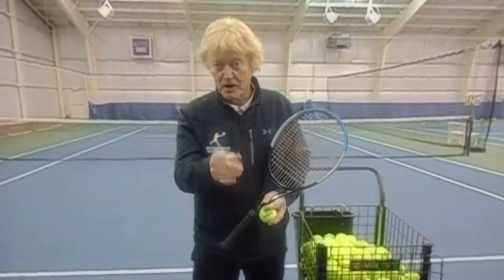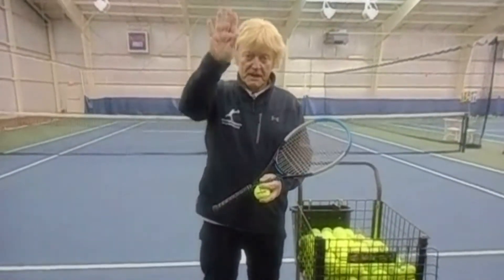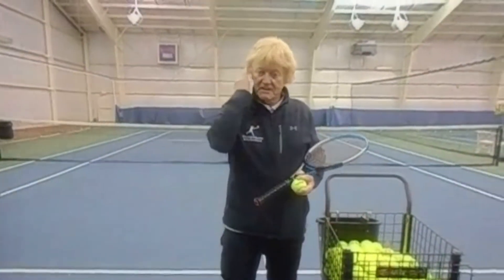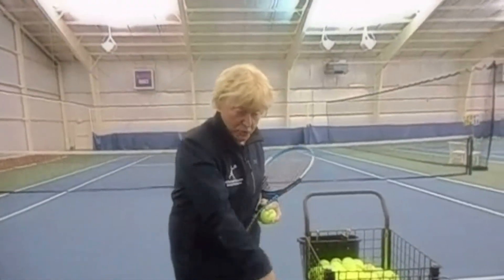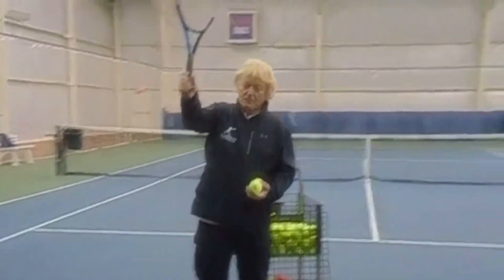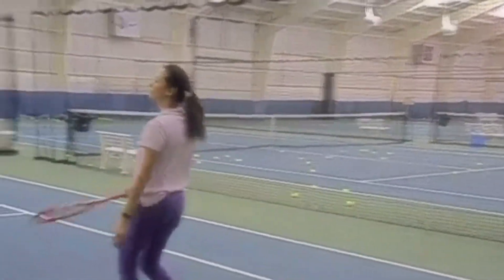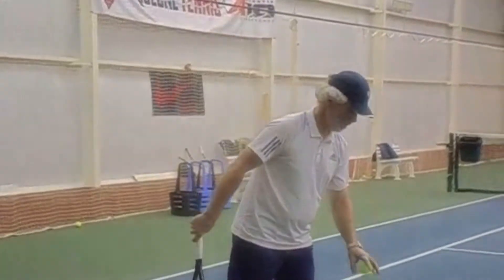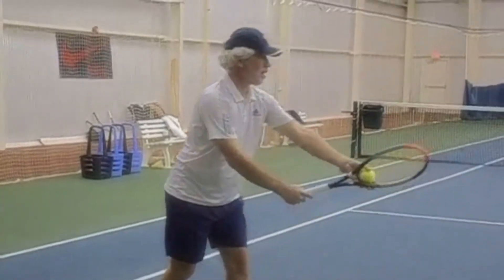Tennis Serve | Supination and Pronation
The video is about tennis and serves valuable information but also tries to cover the following subject:
-tennis lesson
-tennis serve drills
-how to hit a perfect tennis serve

 Something I saw when I was looking for information on tennis serve was the lack of pertinent information.
Tennis serves nevertheless is a subject that I know something about. This video therefore should be relevant and of interest to you.
If you were trying to find more info about tennis lessons or tennis serve drills did this video assist?